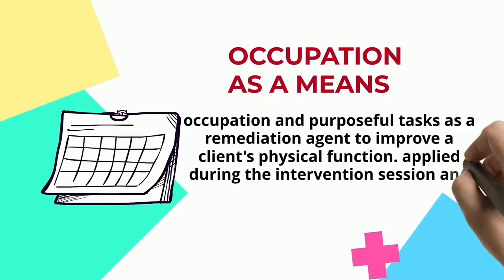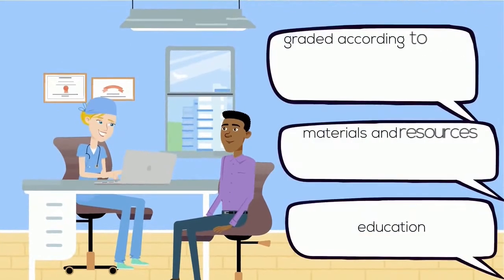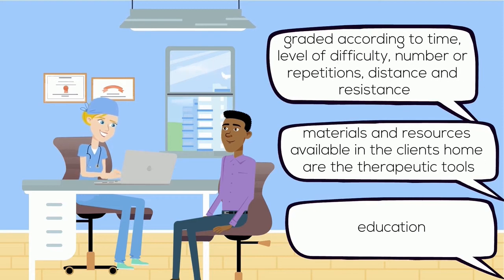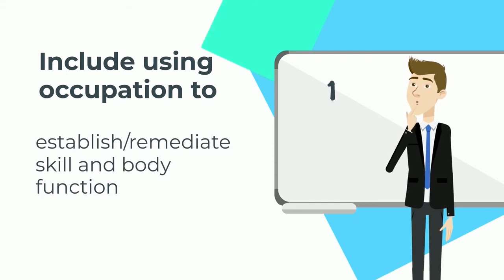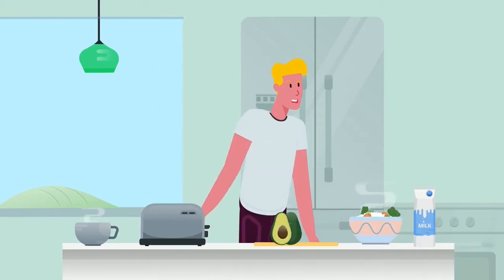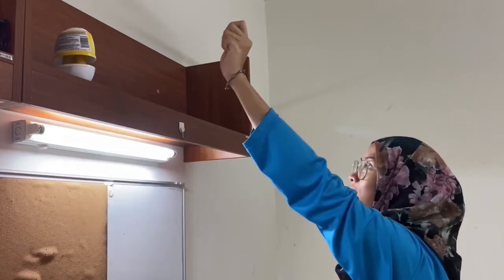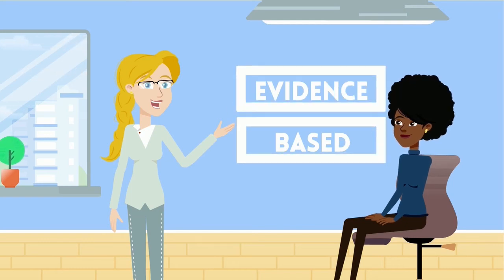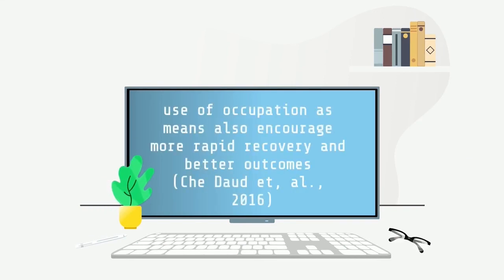Occupation Based Intervention In Home Management